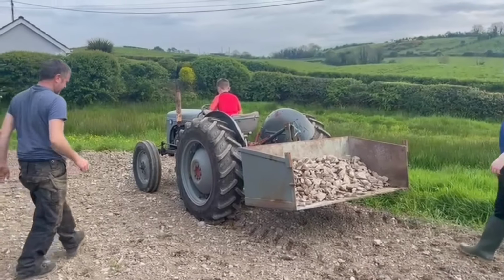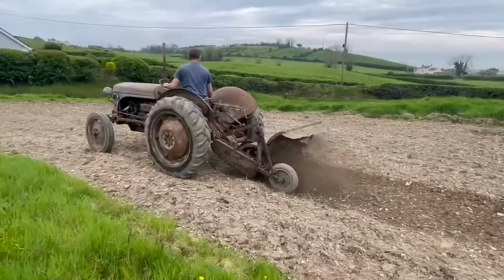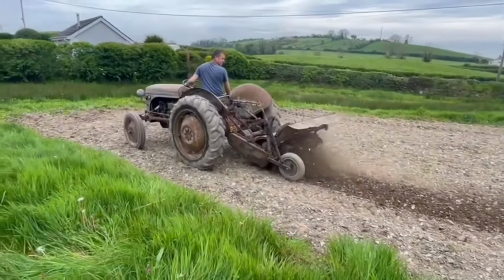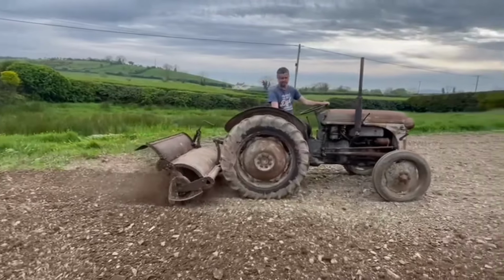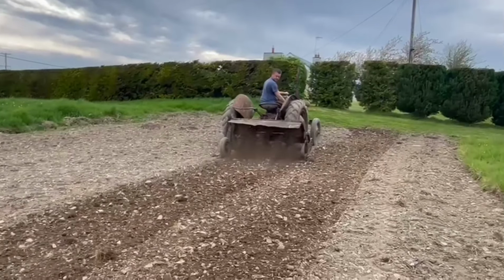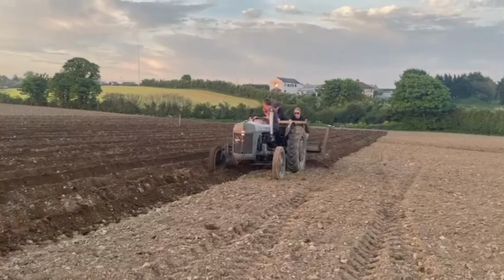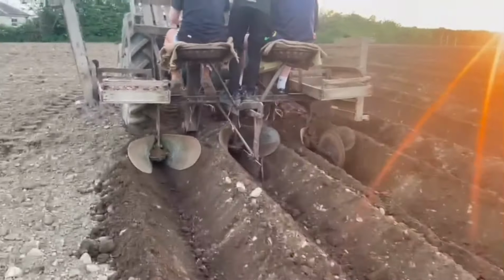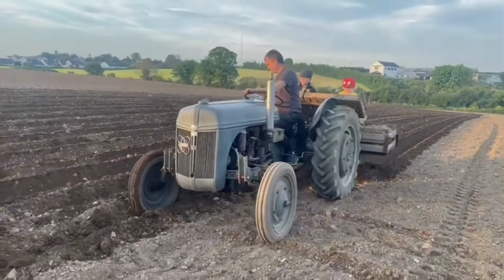Farming With Ferguson Part 2! (Planting Spuds 🥔)